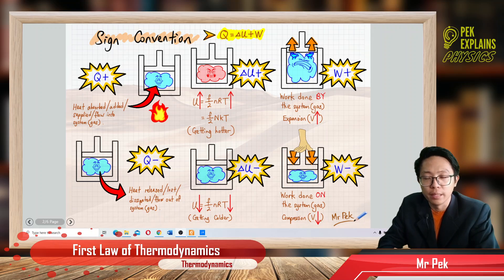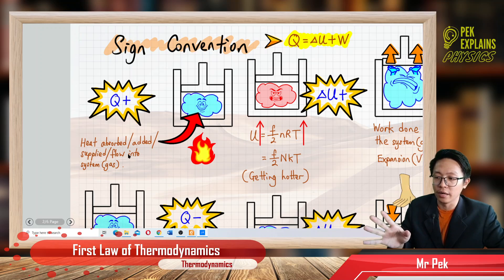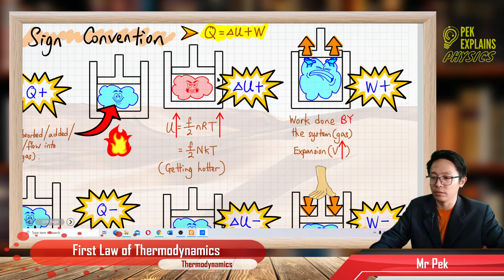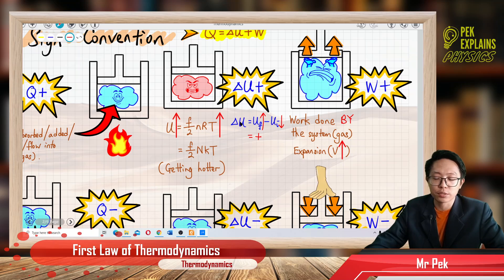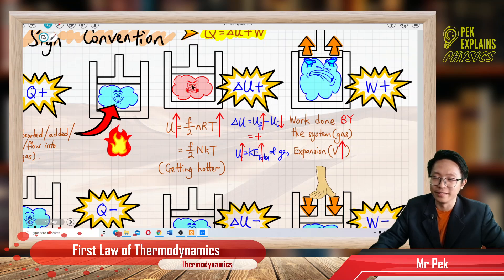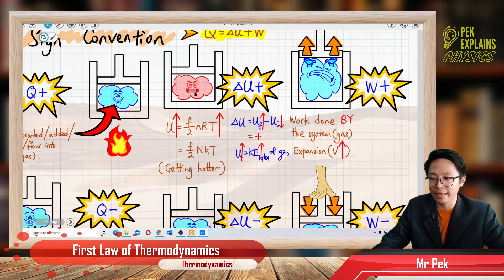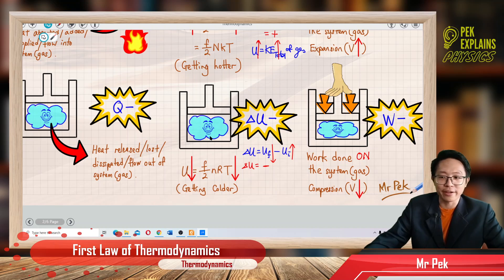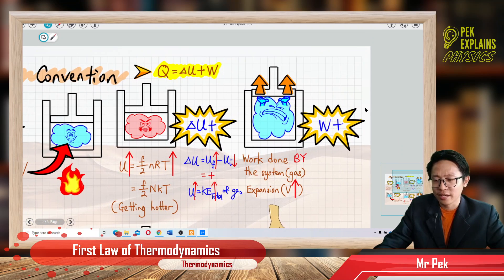Matriculation Physics: Thermodynamics (Summary Part 2)